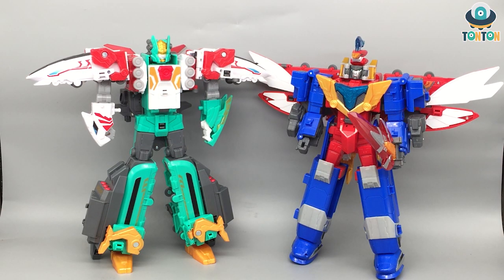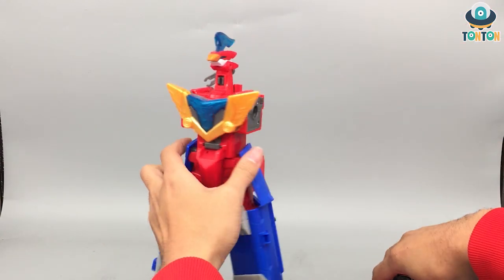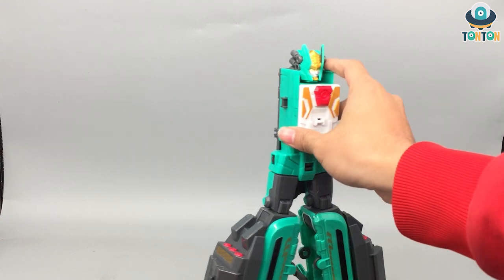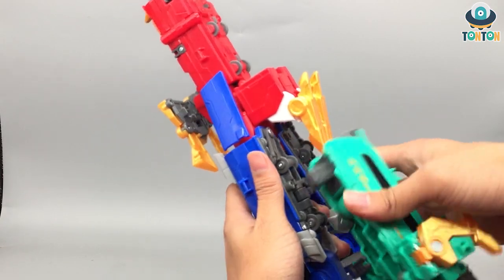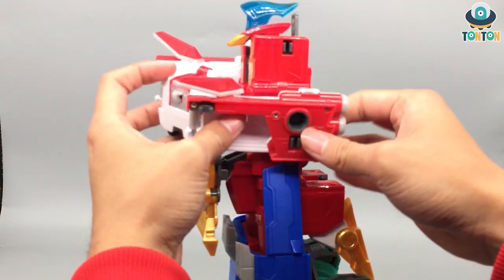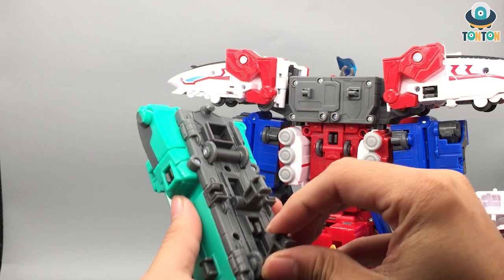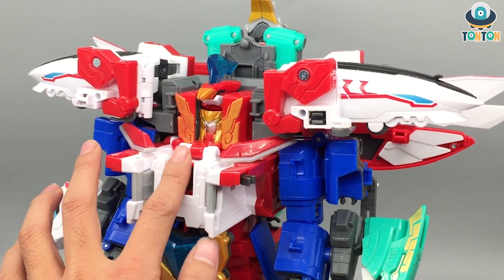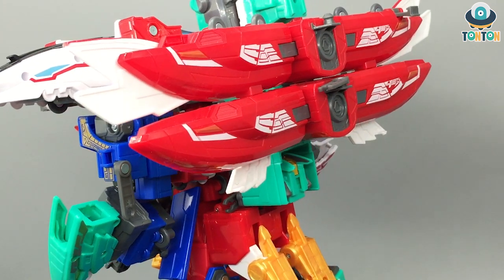Titan Strike Team Giant Saver 4 Orbital Vanguard G Rail Giant Rail Saver/ ４体のメカが合体 巨神創撃王 巨神戦撃隊４